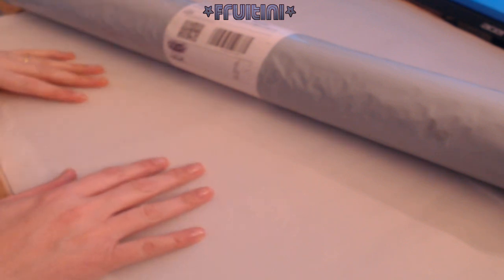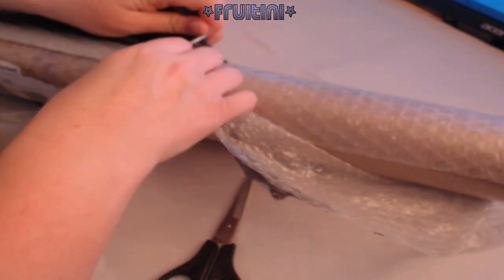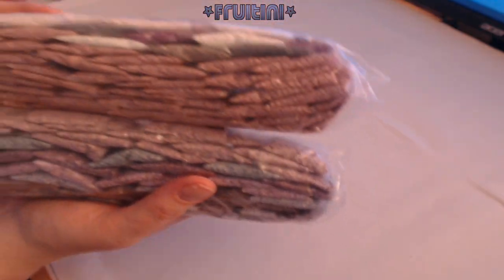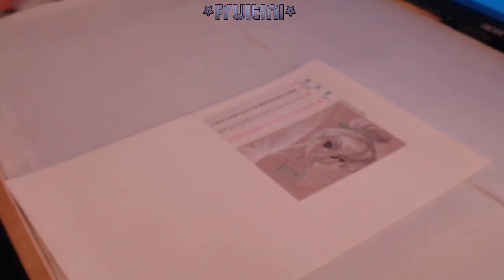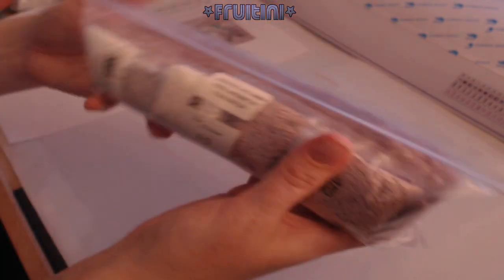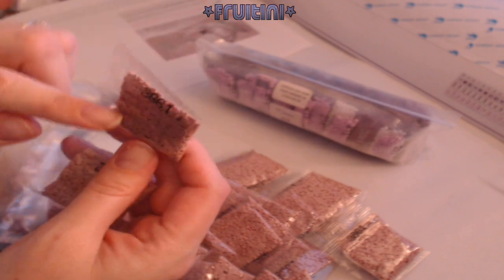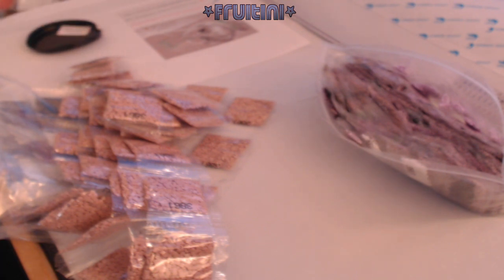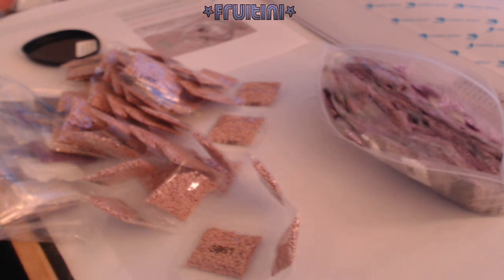Ever Moment - Tinkerbell 60x80cm Diamond Painting Unboxing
Hi everyone,

Today I am unboxing a full drill square Diamond Painting of Tinkerbell from Ever Moment, purchased from Ali express.

Here is the link to the painting if you would like to buy this painting for yourself, just be sure to change the thumbnail to the painting you would like to look at, as there are a selection of paintings in this series.